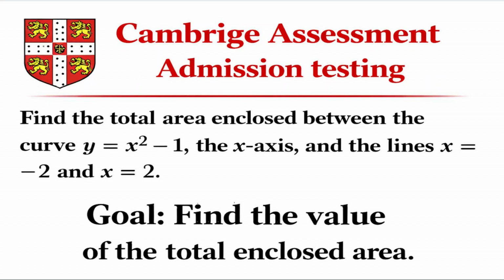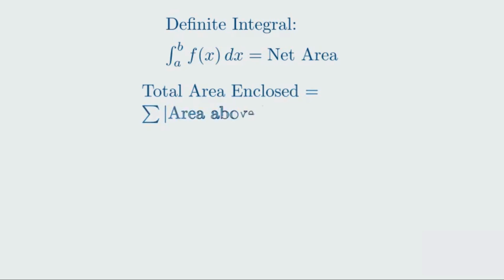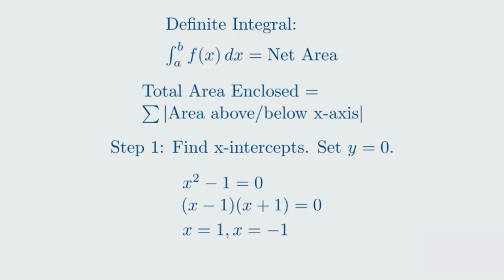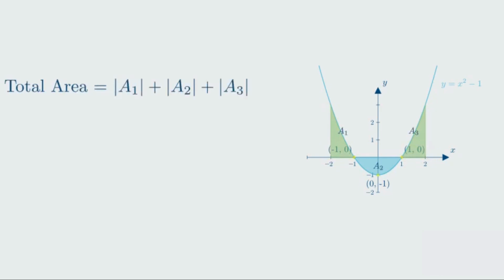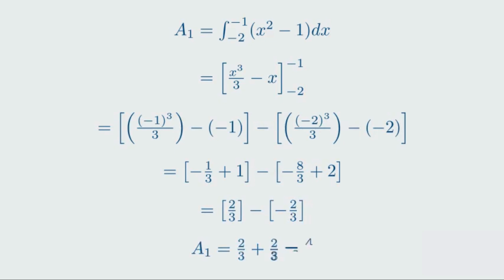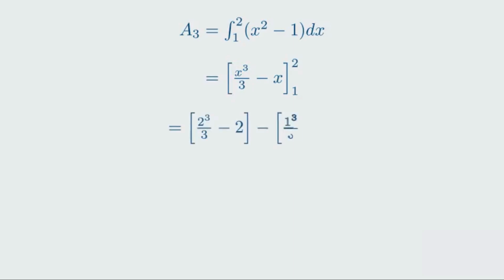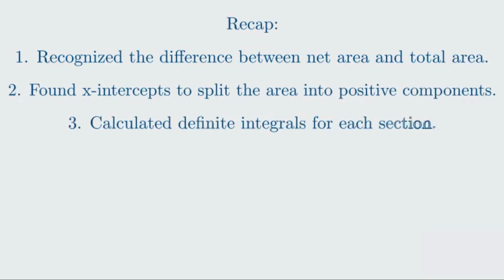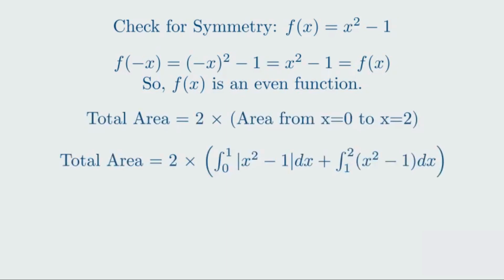This Cambridge Math Question Looks Easy… But Is It? (Area Challenge)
In this math tutorial, we tackle a classic calculus problem: calculating the total area enclosed between a curve, the x-axis, and vertical lines. We'll explore why a simple definite integral won't give you the correct area under the curve and demonstrate how to accurately use absolute values for different intervals. This video provides valuable problem solving insights for anyone looking to understand integral calculus.
This Cambridge Math Question looks simple at first glance… but is it really?

In this video, we break down a Cambridge entrance exam–style area challenge step by step and reveal the smart trick that most students miss.

📘 What You’ll Learn:

How to approach tricky geometry problems

The hidden logic behind area-based questions

Exam techniques used in Cambridge entry exams

This lesson is perfect for:
✅ Cambridge Entrance Exam preparation
✅ Geometry and area problem practice
✅ Competitive exam students
✅ High school math learners

Watch until the end to see the fastest and cleanest method to solve this challenge.

👍 Like if you enjoy math challenges